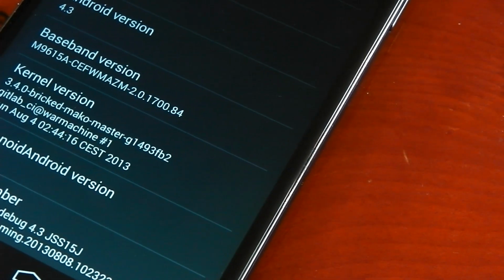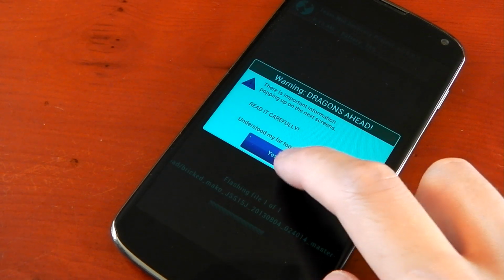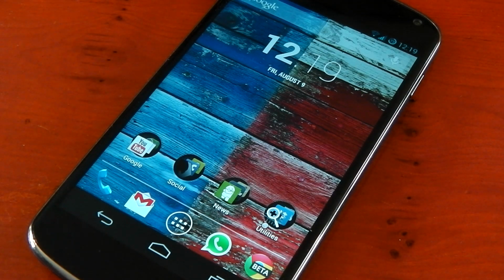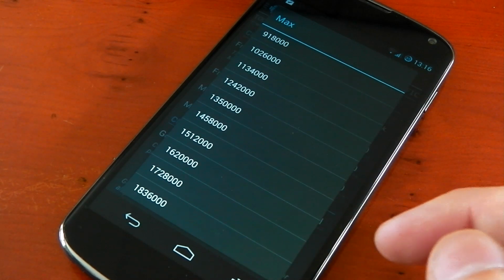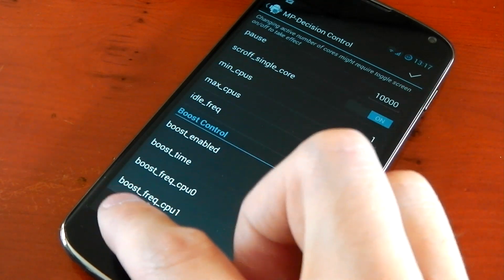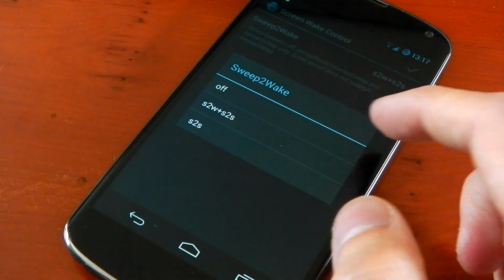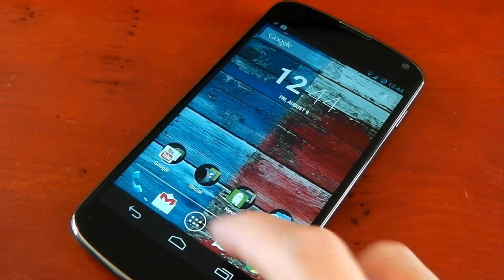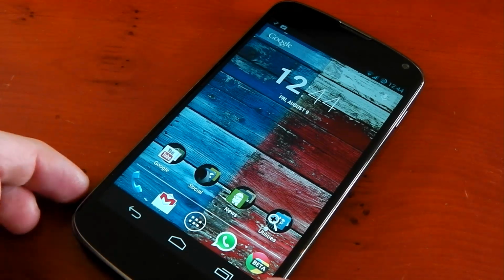Nexus 4 - Bricked Kernel - Sweep2wake - Review